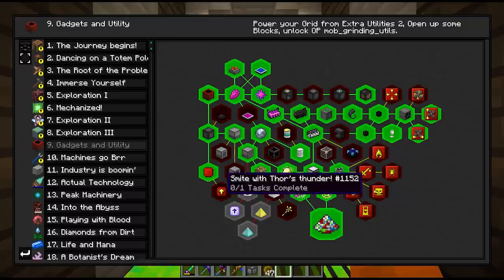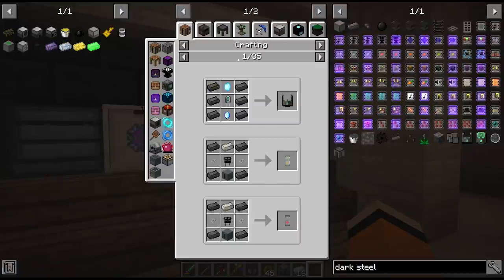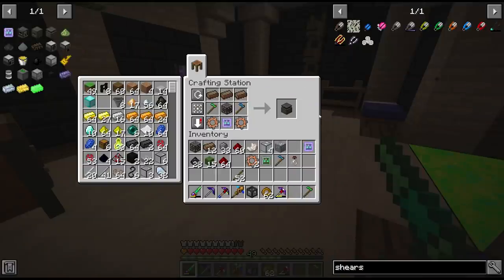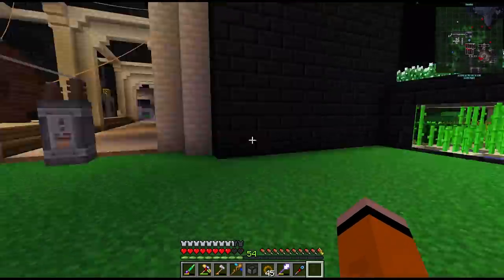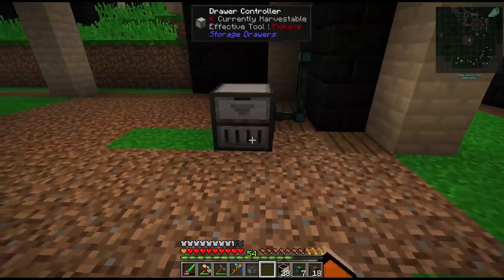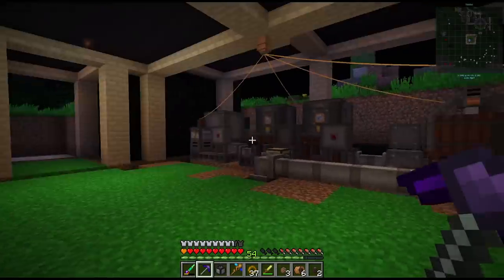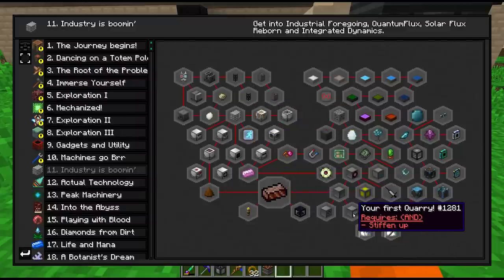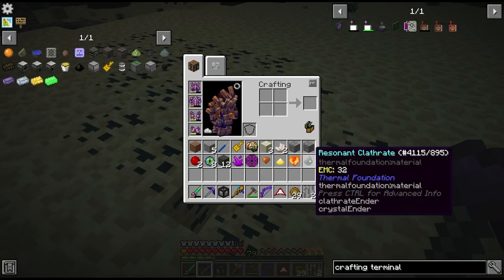Divine Journey 2: Ep11 Farming Upgrades! Modded Minecraft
This episode, we take a look at the Farming Station from EnderIO, which takes a little extra crafting to be able to unlock; including building a Soul Binder and Slice'n Splice as well as various tiers of machine chassis. These machines are very powerful and allow us to upgrade the old minecart setup, which was powering the Diesel Generator, and also enables us to add more in the future to increase power production. Afterwards we move the excavator to collect us Osmium, as it's used very heavily in AE2 and Mekanism machinery. And finally we find the stronghold, visit the end and pay a visit to the Ender Dragon.

00:00 Recap
01:03 Farming Station Crafting
07:54 Base Expansion & Farm Build
18:08 Excavator Adjustments
21:40 The End Dimension